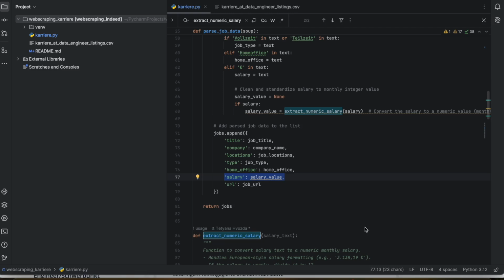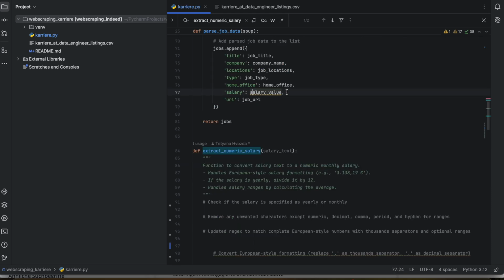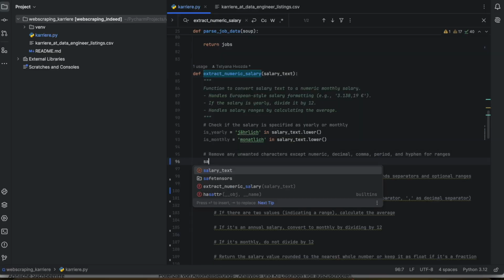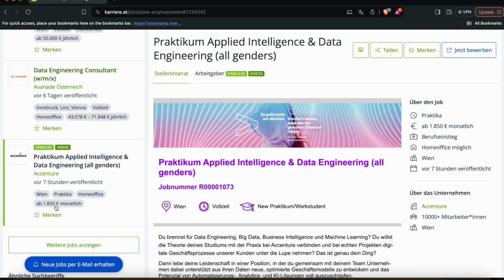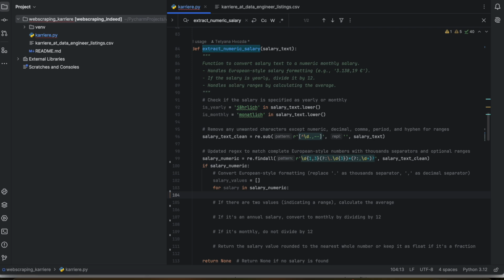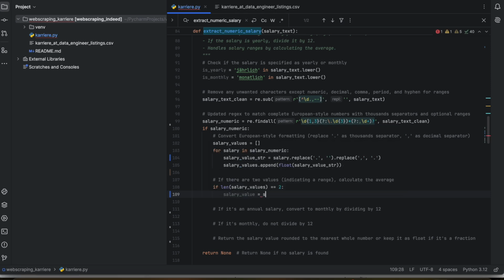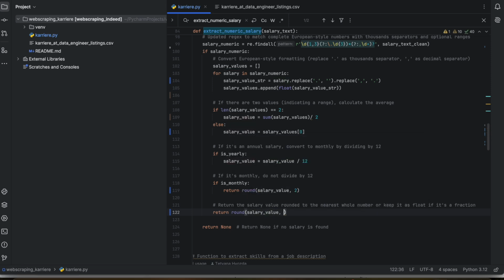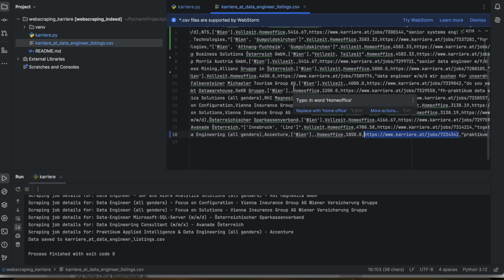Preprocessing and Cleaning Data with Python | an End to End Data Engineering Project Pt 4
This is a data engineering project where the job postings are web scraped from karriere.at and stored into the MySQL database. The data is being cleaned and preprocessed before implementing a cosine similarity algorithm. Using cosine similarity technique,  it is compared with the data extracted from a cv.pdf file and the best matching job is returned. All parts of the project are seen below.

Web Scrape Jobs from Karriere to CSV | an End to End Data Engineering Project Pt 1
Web Scrape Jobs from Karriere to CSV | an End to End Data Engineering Project Pt 2
Web Scrape Jobs from Karriere to MySQL DB | an End to End Data Engineering Project Pt 5